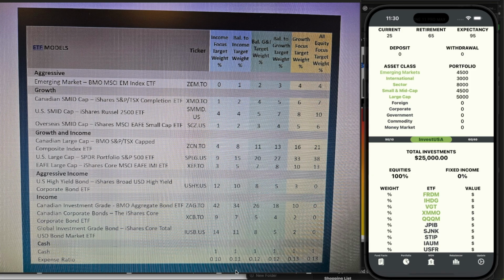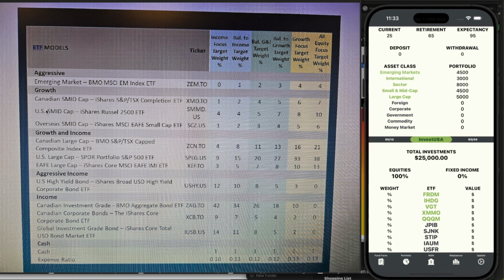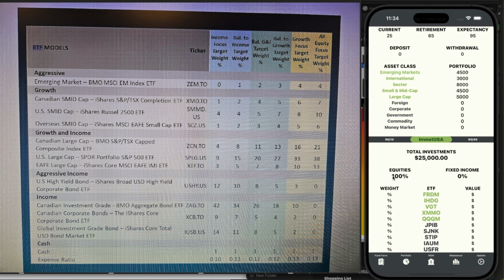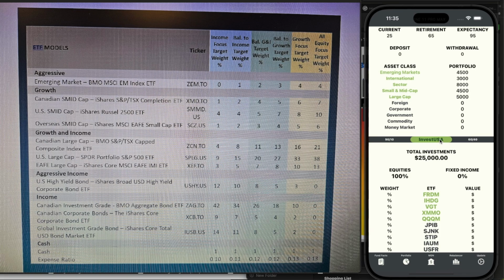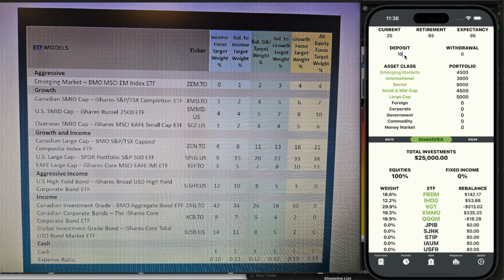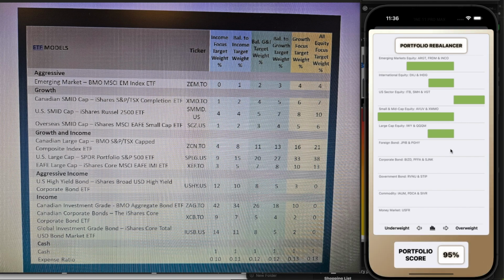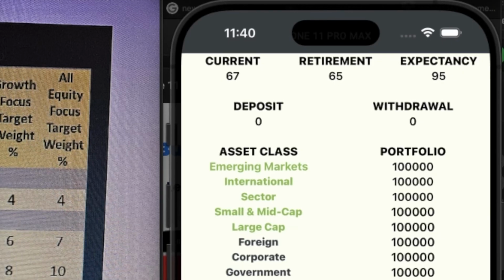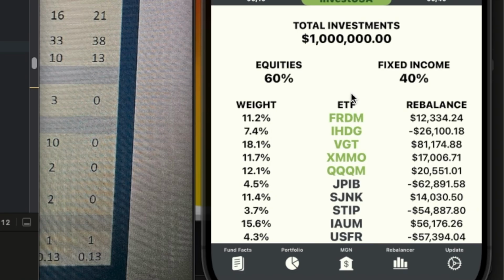How to Rebalance Your Investment Porfolio